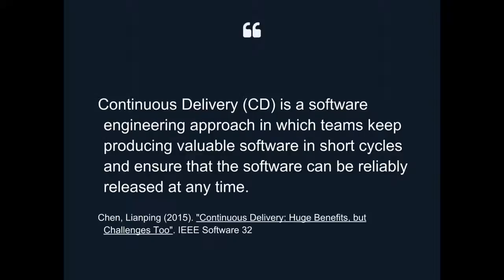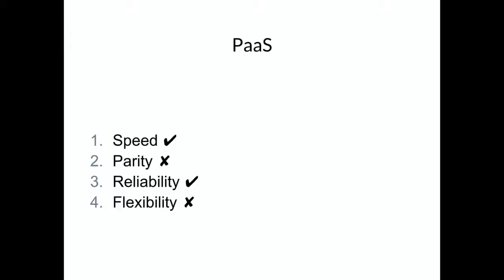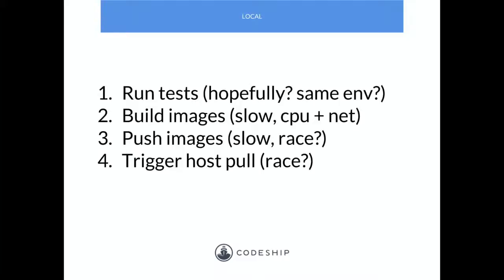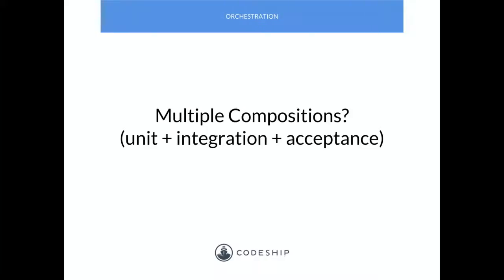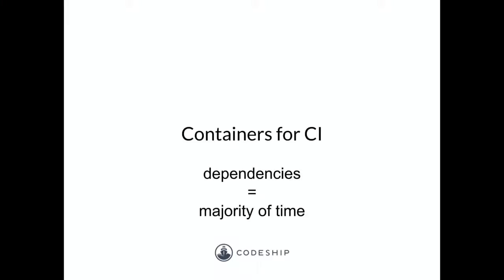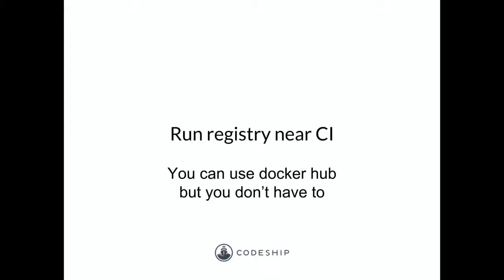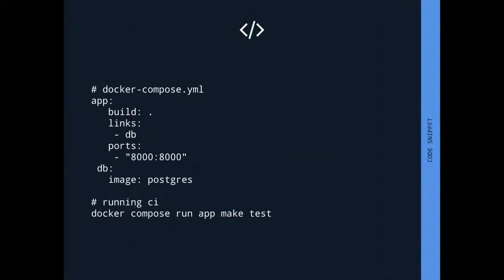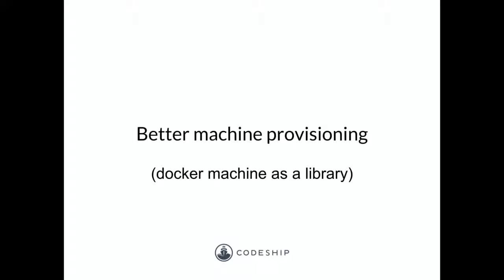Continuous Delivery with Containers (by Nick Gauthier)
Automated Continuous Delivery of software applications is the modern way of getting your product in front of users. Having an automated pipline means you don't have to worry about deploys and lets your software team focus on code and your operations team focus on infrastructure.

Containers take this process to a new level with clean isolation and a clear API between infrastructure and application. In this talk we'll explore how to containerize your application with Docker and how that impacts your Continuous Delivery process.